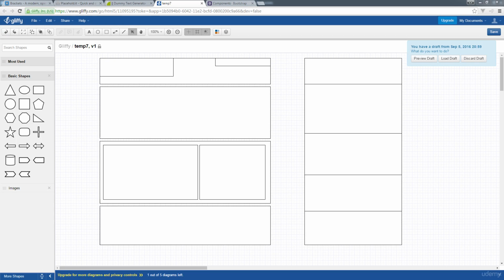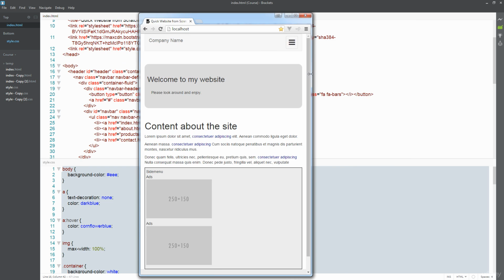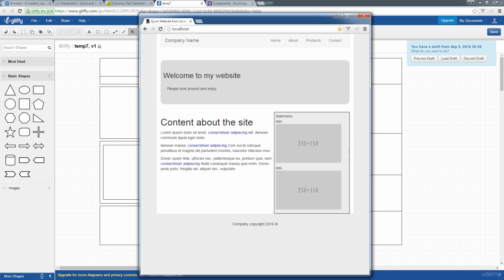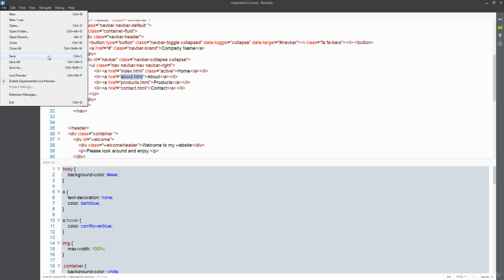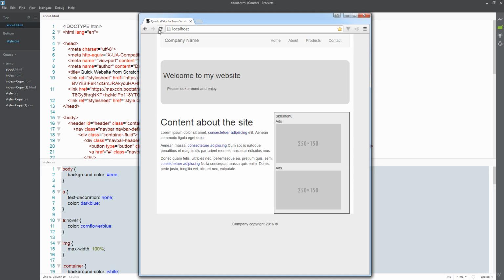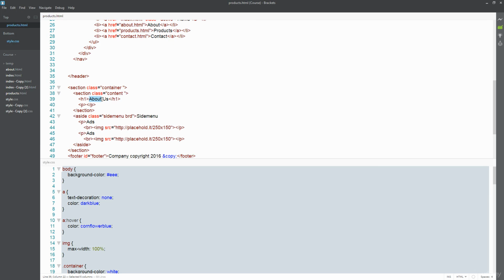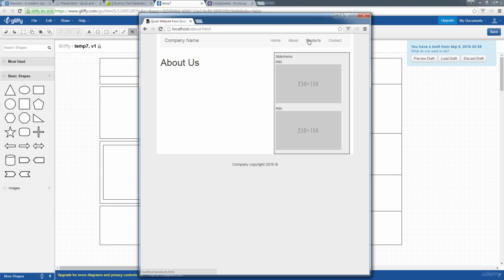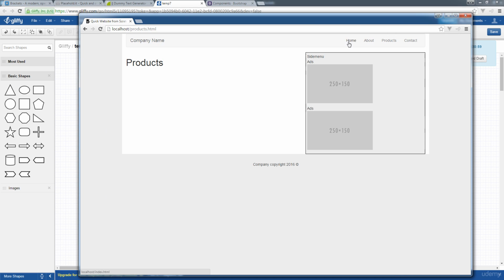Simple Bootstrap Menu Website #6 conclusion